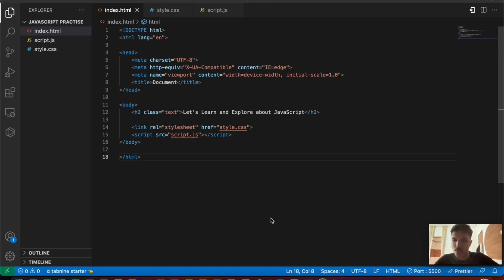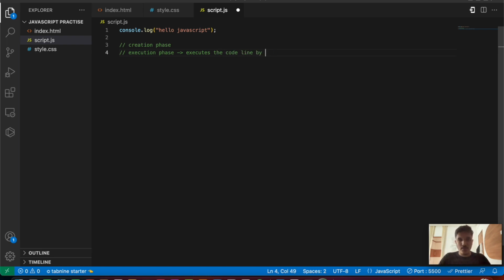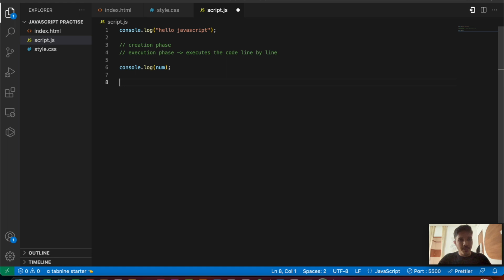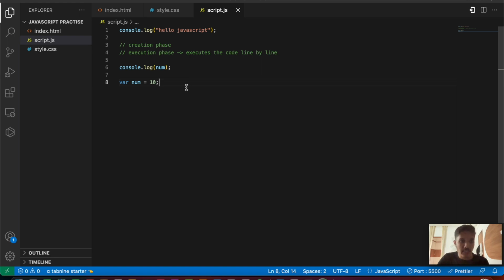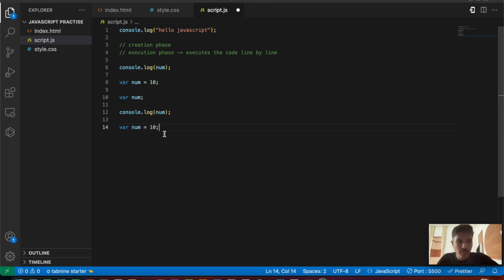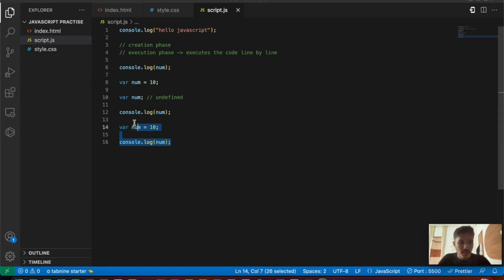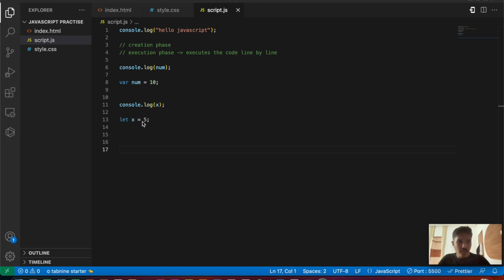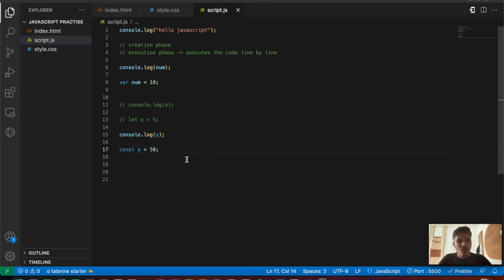Hoisting in JavaScript | Complete JavaScript Tutorial for Beginners | Tutort Academy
Hoisting is one of the most important concepts to understand when learning JavaScript. In this video, we'll cover the basics of hoisting (Function & Variables) and how it works in JavaScript. We'll explain the different types of hoisting, show you how to use the hoisting functionality in your code, and provide a few examples so you can get a better understanding of the concept.

Whether you're a beginner or an experienced programmer, this video will help you better understand hoisting and how to use it properly.

🔹About us: -